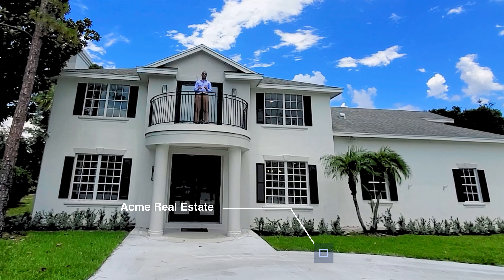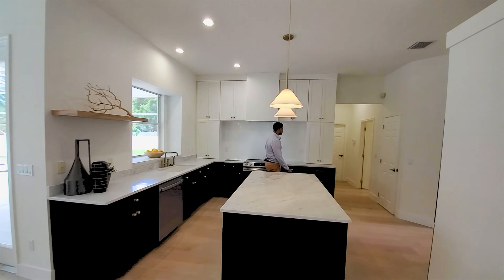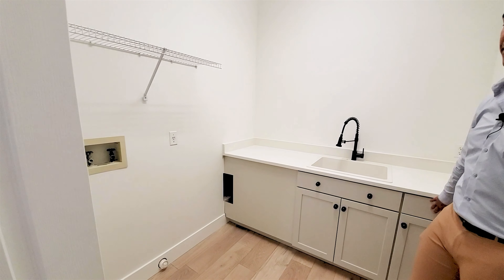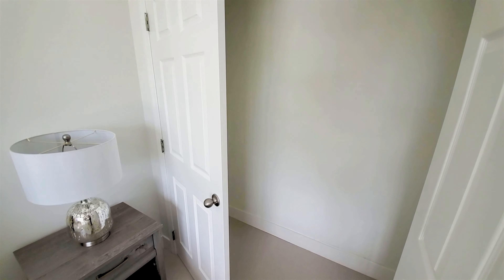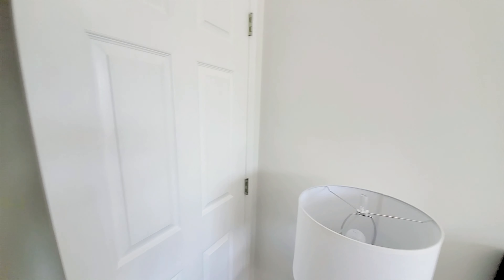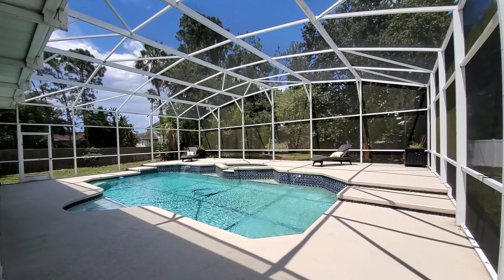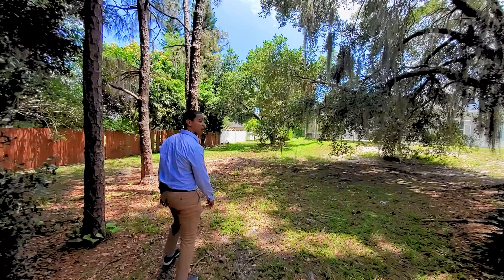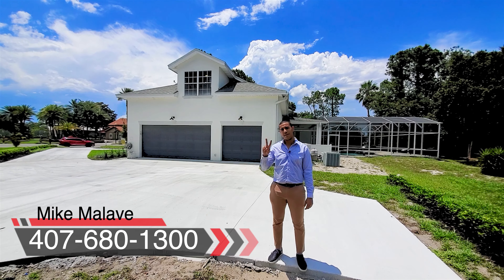Inside $1.3M Private Luxury Dr. Phillips Pool Home | Half Acre | 8400 Sand Lake shores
Ever wanted to know what its like inside a Million dollar home in Dr. Phillips. This property sits on a cul-de sac and on over half an acre of land.  This part of town in Orlando is minutes from everything you can want and far enough to feel the privacy and quiet. This property has enough space to build additional parts of the home  like a tennis or basketball court or just an exterior kitchen and bar . This property is currently for sale for $1,300,000 and completely removed and move in ready.

This is one of my favorite places in Orlando because of the location, environment , homes and space you get for your money.

There are many details and too much the name in this description. Also if you want to see other homes like this for sale take a look at my

Mike Malave at Preferred Real Estate Brokers

Listing Courtesy of Acme Real Estate